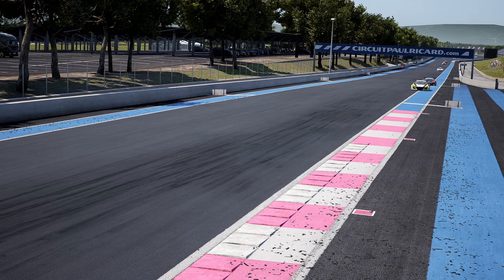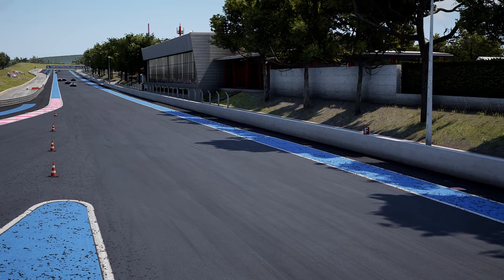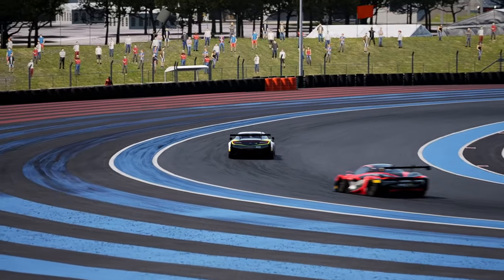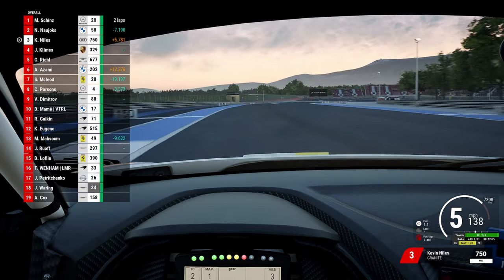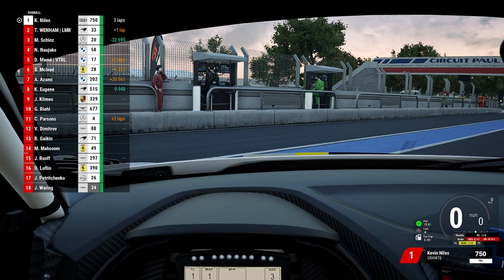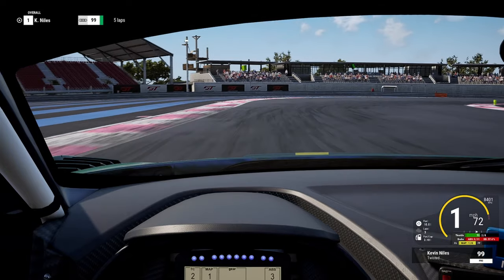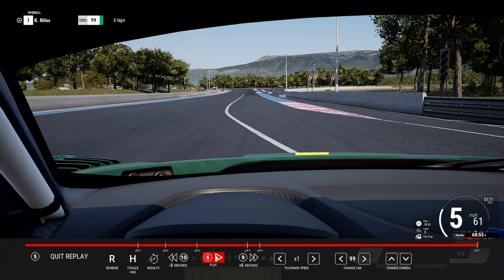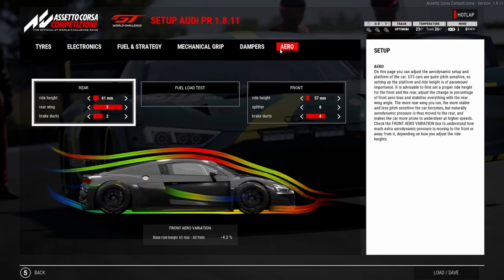Does the Toe Trick still work on Assetto Corsa Competizione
Does the toe trick still work

LFM Daily races season 5 and setup grinding on Assetto Corsa Competizione

➤PC SPECS:

4.6GHz Hex-Core Intel Core i7 8700
2TB Hard Drive 16GB of 3200MHz DDR4 RAM